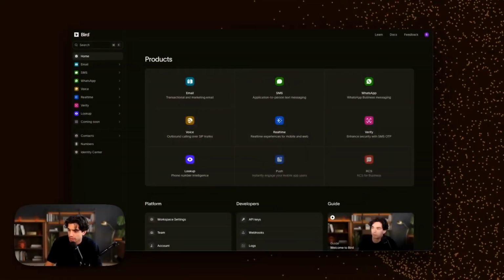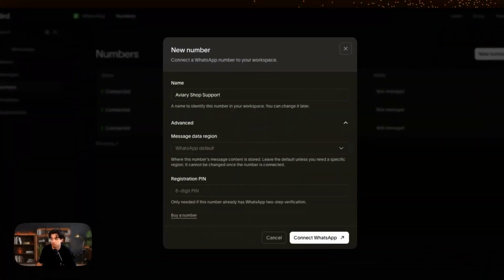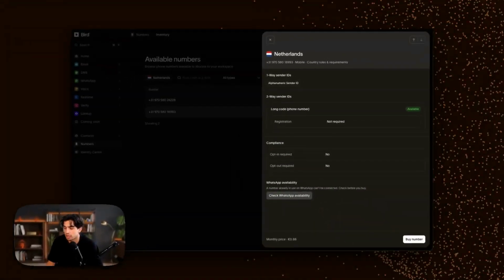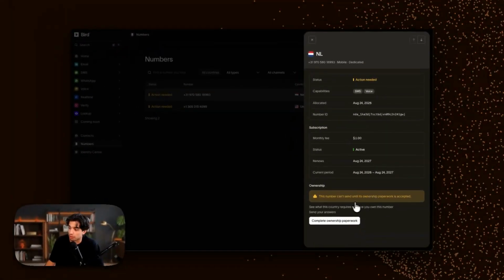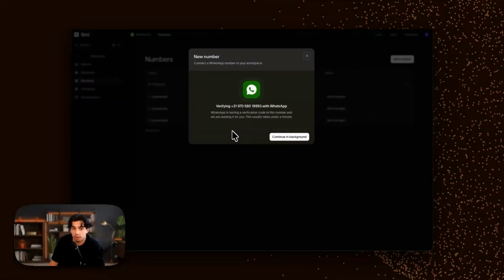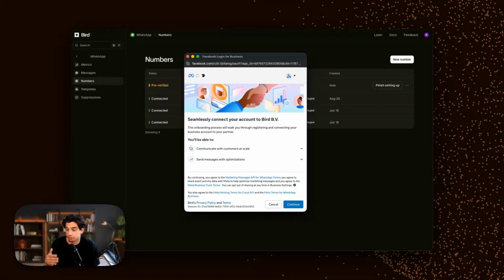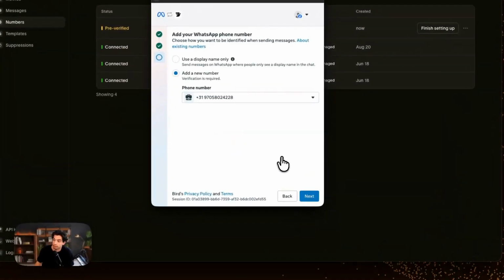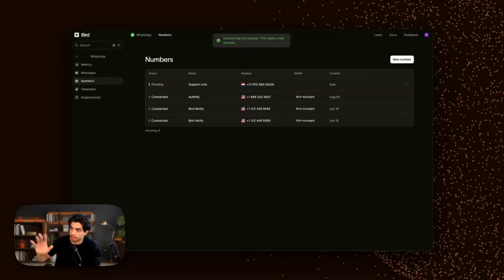Connecting WhatsApp to Bird: From Buying a Number to a Live Channel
Before you can send a single WhatsApp message, your business needs a number that's actually allowed to carry WhatsApp — and a WhatsApp Business Account connected to it. In this video we do the whole onboarding in one sitting: buy a number in Bird, check that it has WhatsApp capability, go through Meta's embedded signup flow, and come out the other side with a connected, ready-to-use WhatsApp channel.

What we cover:
- Buying a number in the Bird dashboard, and why not every number can carry WhatsApp
- Checking a number's WhatsApp capability before you commit
- The embedded signup flow: connecting Meta, creating or reusing your WhatsApp Business Account, and linking the number
- What you end up with: the number registered to your business, visible under WhatsApp in Bird
- Where to go from here: templates and sending (covered in the next video)